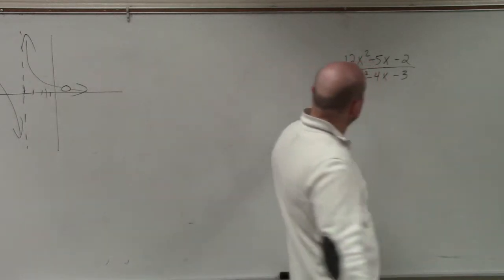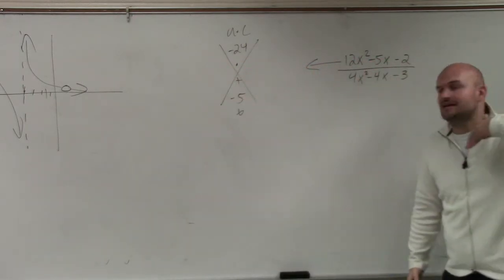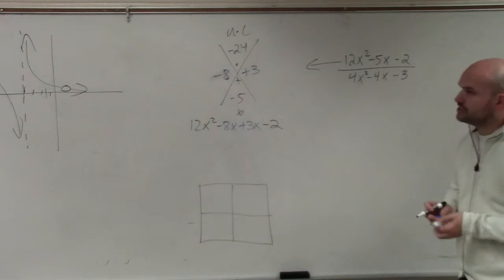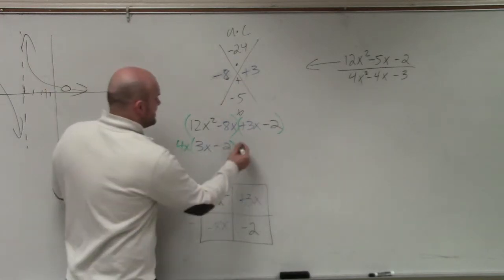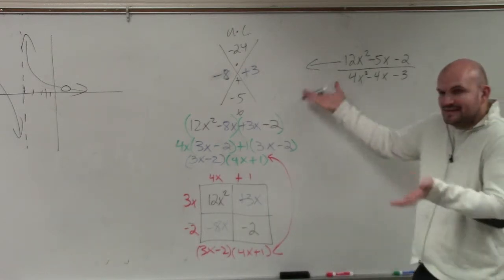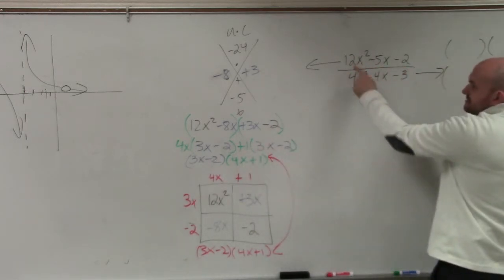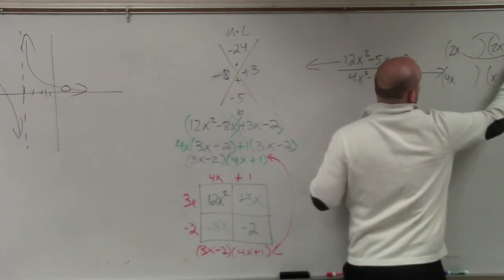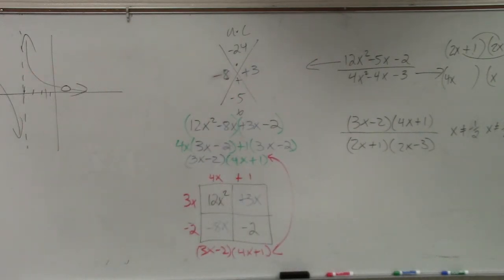Factor two quadratics and simplify the rational expression